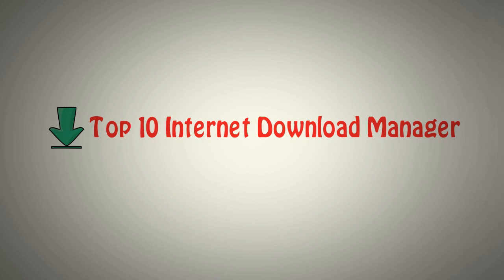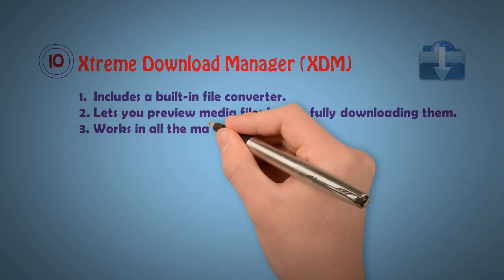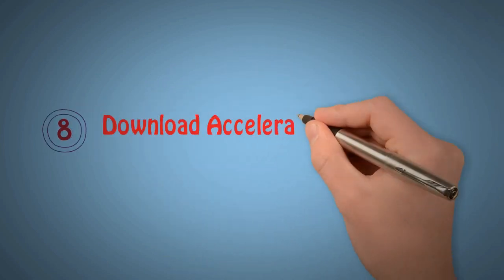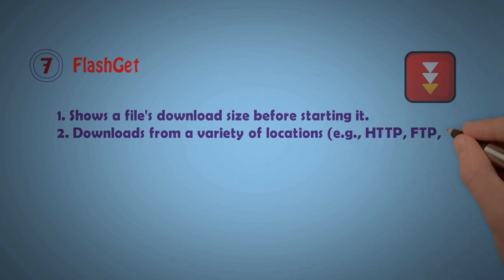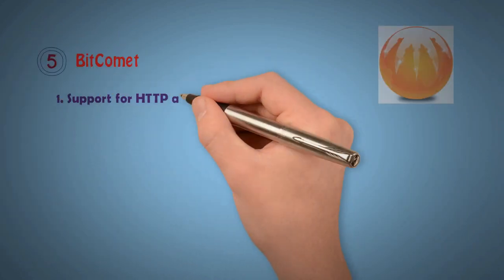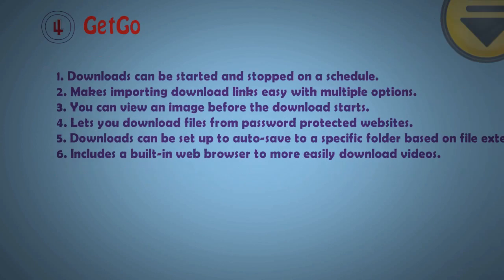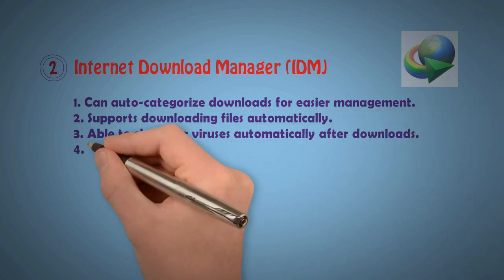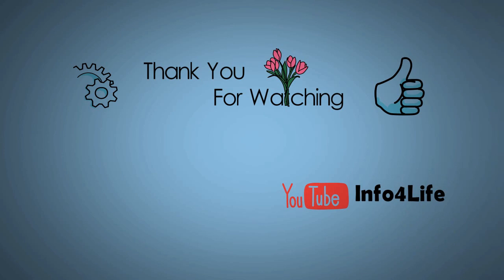Top 10 Internet Download Manager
Top 10 Internet Download Manager is the countdown video for your better knowledge about the Internet download manager software. You can know also these software features and usefulness from here.

internetdownloadaccelerator(DAP)
downloadacceleratorplus(dap)
freedownloadmanager(FDM)

Thank You so much for comments, Subscribes and Sharing  :)